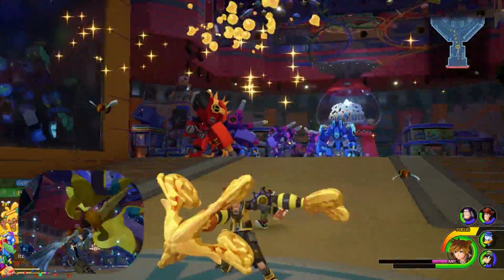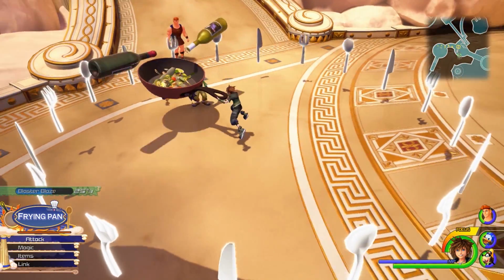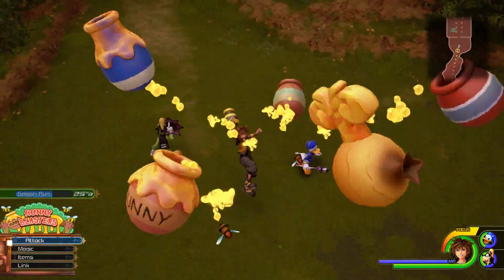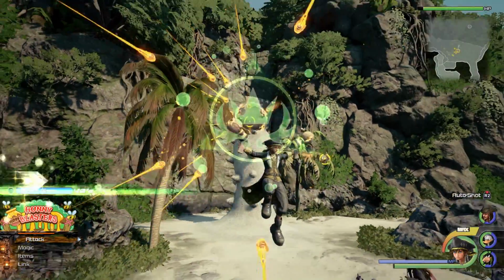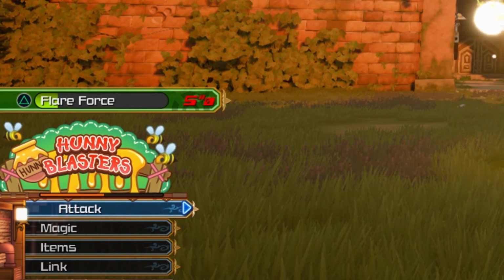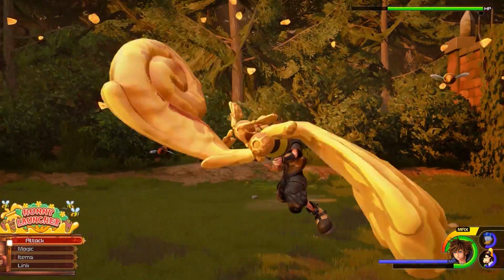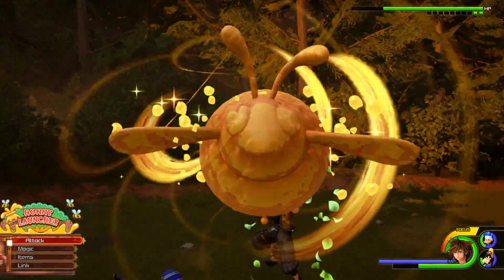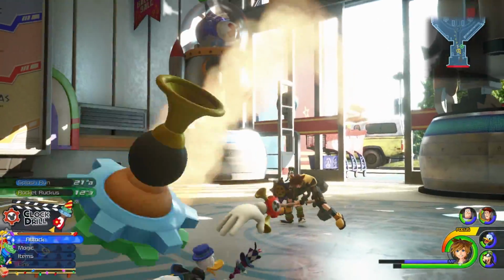Formechos Breakdown ~ Kingdom Hearts 3 Analysis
In this video I quickly run through the formechos that I have not covered yet! Next up is Ultimate Form! :D

Watch some other stuff!